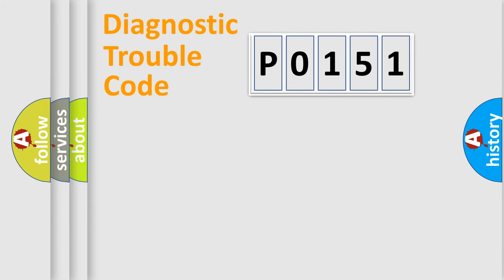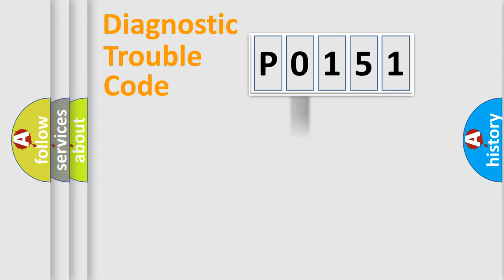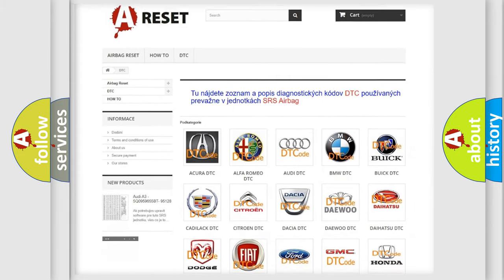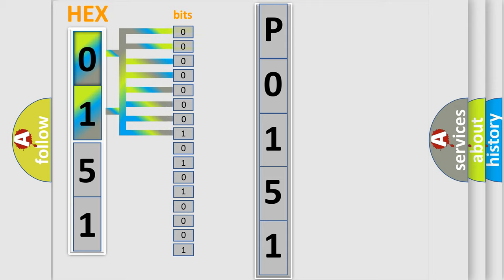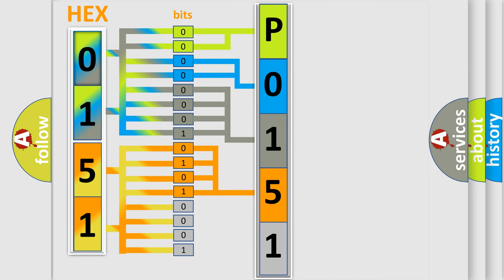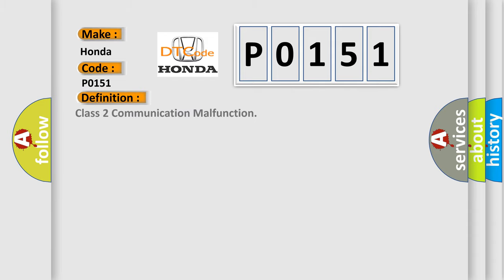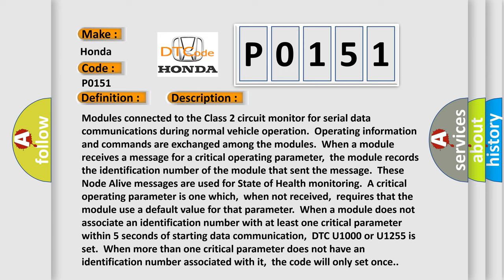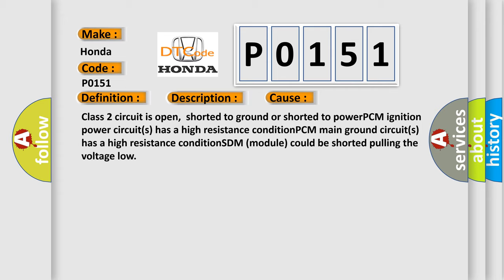DTC Honda P0151 Short Explanation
Contents:
0:21 Basic DTC analysis according to OBD2 protocol standard.
1:48 Insight into programming
2:58 A diagnostically understandable description of the Diagnostic Trouble Code
3:05 Basic error definition

Make:
Honda
Code:
P0151
Definition:
Class 2 Communication Malfunction
Description: